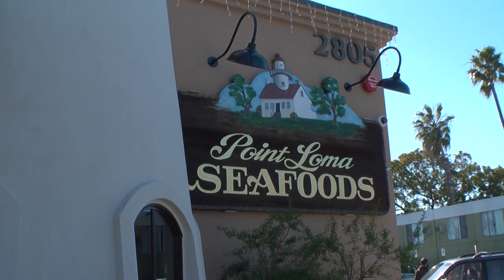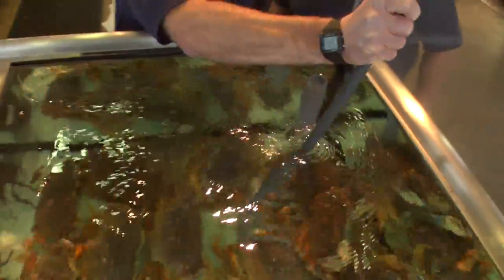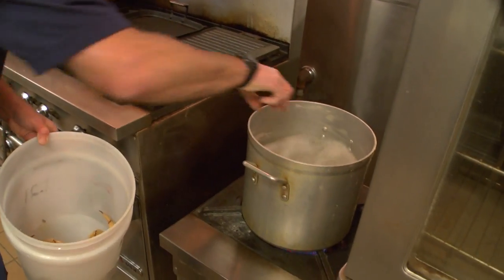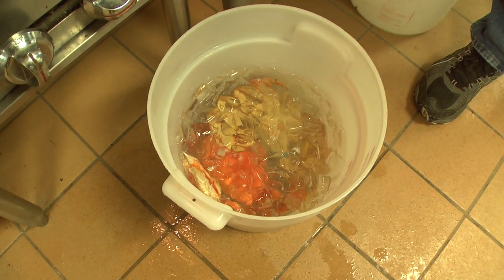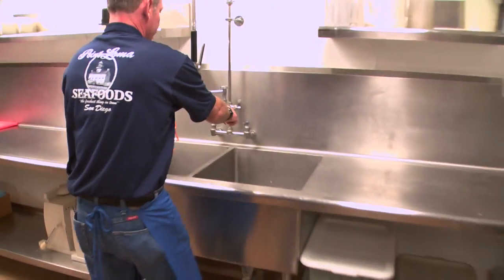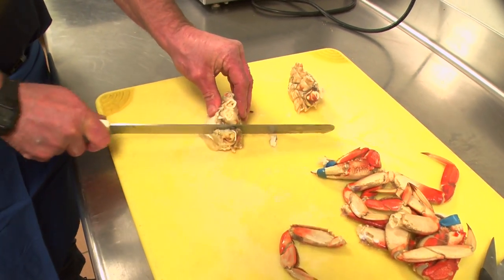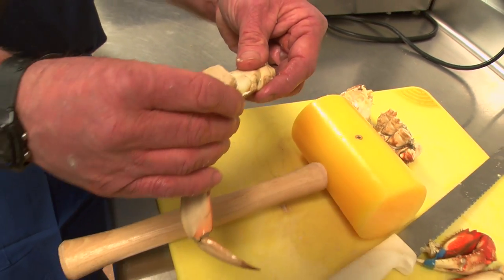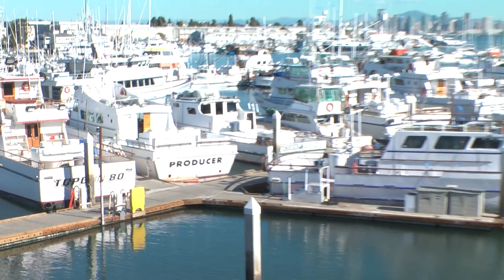Dan Hernandez at Point Loma Seafoods | SPORT FISHING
Dan shows on how to cook a Crab Boil.